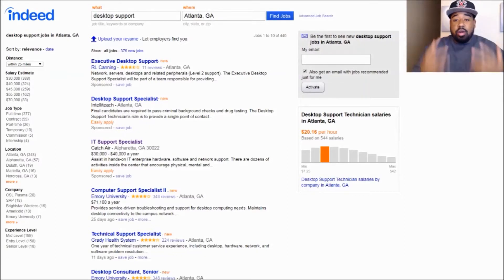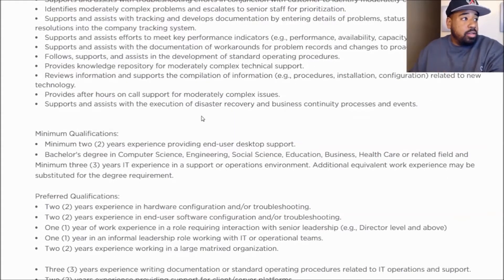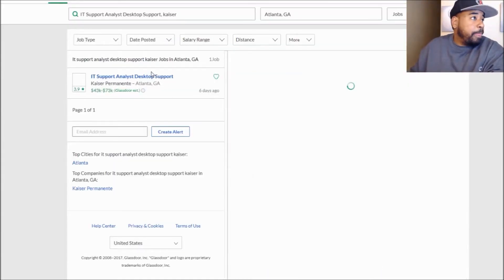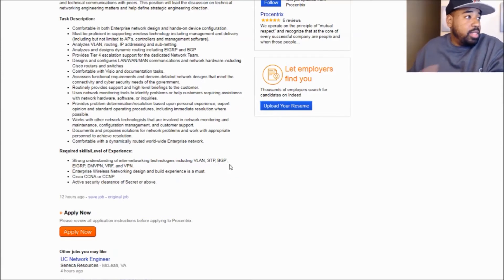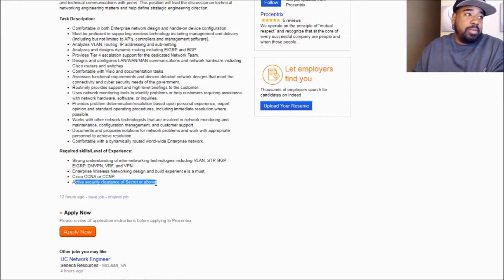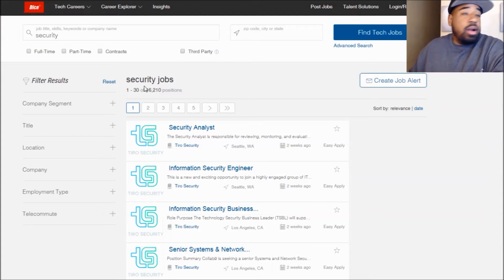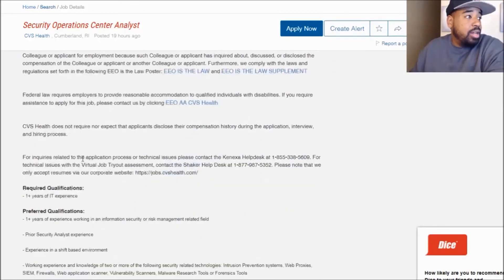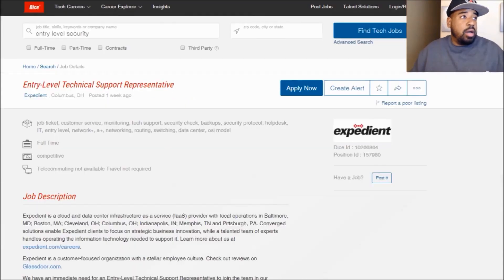Top Sites For IT Job Searching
In this video we discuss the top sites that I use when searching for a tech job. Every situation will be different. My goal was to give you my first hand experience.
CCNA BOOKS
📚101 Labs for the Cisco CCNA Exam
📚Cisco CCNA in 60 Days
Python
📚Programming and Automating Cisco Networks
📚Python for Kids
Java
📚OCA: Oracle Certified Associate Java SE 8
A+ BOOKS
SECURITY+ BOOKS
1. Cisco Catalyst 2950
2. Cisco Catalyst 3500
Layer 3 Switch
1. Cisco Catalyst 3550
Routers
1. Cisco 2620XM
2. Cisco 2611XM
3. Cisco 2621XM
Cables
1. TRENDnet USB to Serial Converter
2. Cisco Console Cable
How to get CCNA Certified
ICND1 Exam Topics 100-105